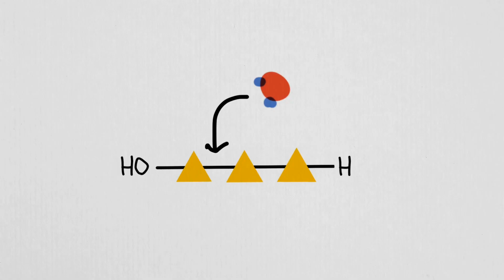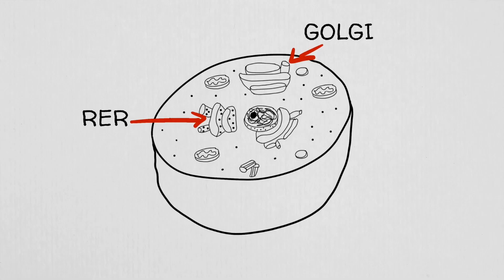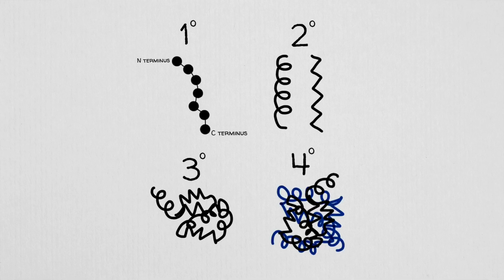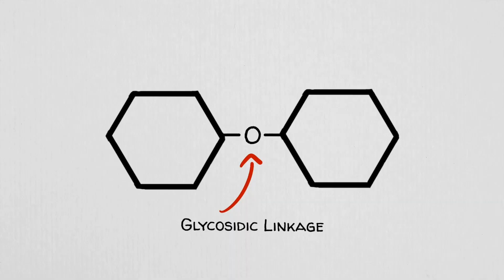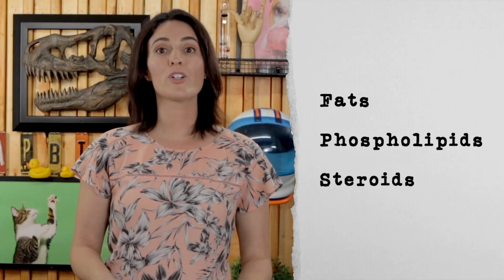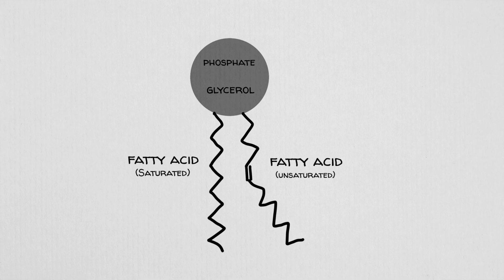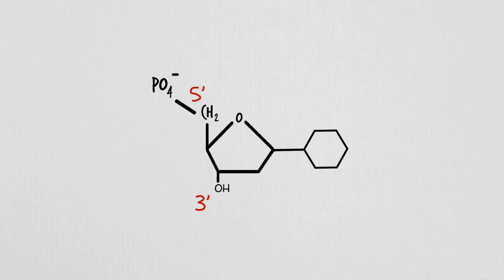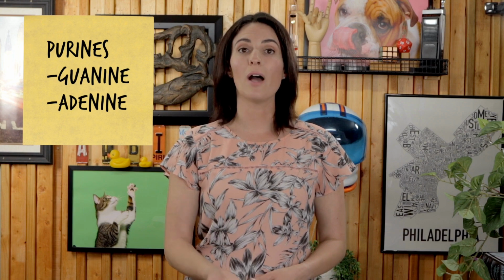Bio 2301 Chpt 2 Chemistry